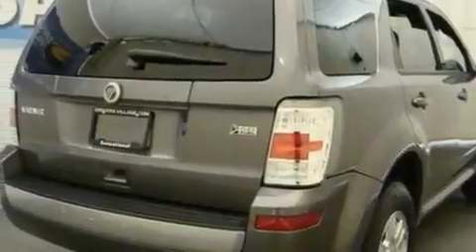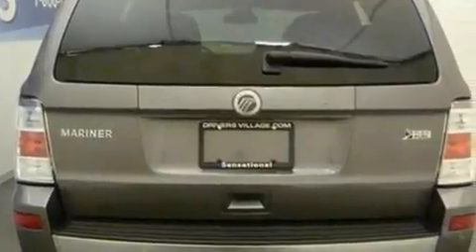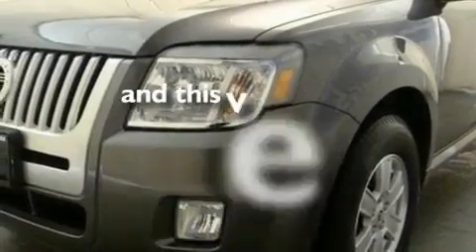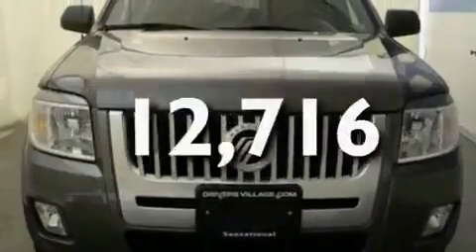2010 MERCURY MARINER NY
We are proud to present this 2010 MERCURY MARINER .

 We have been honored to serve the  NY area , we promise that your experience at our dealership will exceed your expectations !

 Year : 2010
 Make : MERCURY
 Model : MARINER
 Engine : 3.0L V6
 Trans . : AUTO 6SPD
 Exterior : STERLING GRAY METALLIC
 Miles : 12,716

 Stock : D106X6859